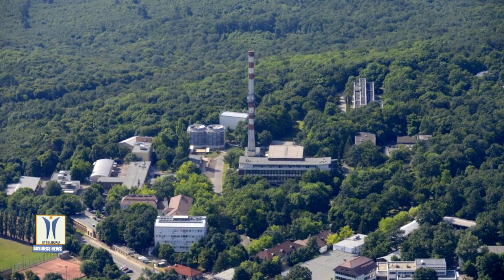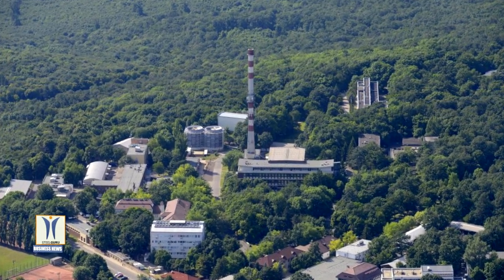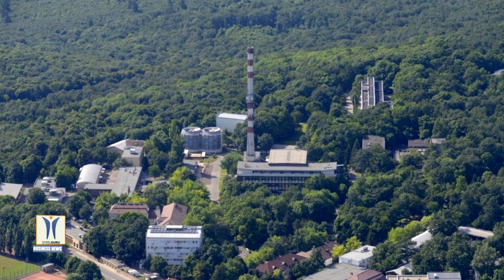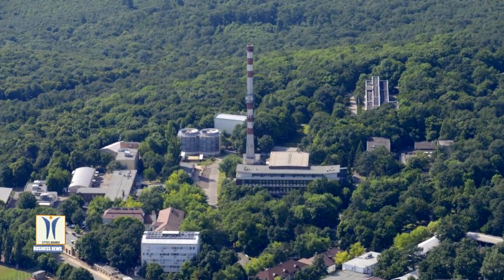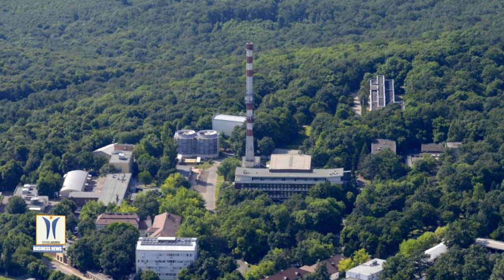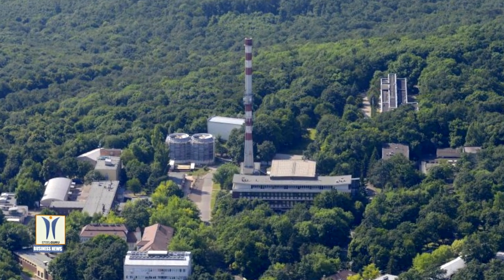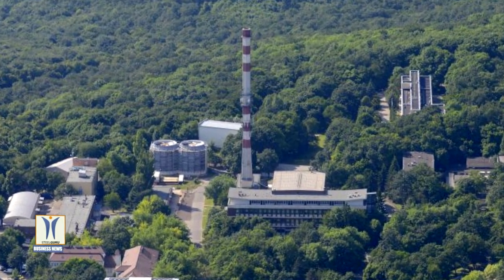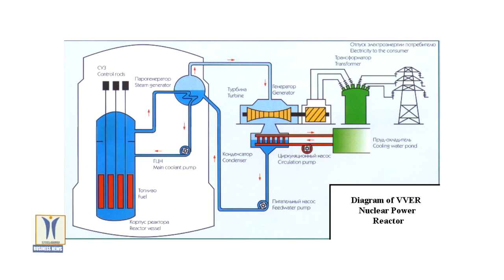Rosatom TVEL Supplies Nuclear Fuel to Budapest Research Reactor in Hungary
Rosatom enterprises for the fabrication of nuclear fuel, conversion and enrichment of uranium TVEL JSC has supplied nuclear fuel for Budapest research reactor in compliance with the contract with the Centre for Energy Research of Hungarian Academy of Sciences, signed in 2019. The supplied batch of VVR-M2 fuel assemblies, manufactured by Novosibirsk Chemical Concentrates Plant of TVEL Fuel Company will cover the needs of BRR in nuclear fuel for the next several years.

Budapest research reactor is utilized for scientific and applied research in nuclear physics and material studies, in particular, for the purpose of developing nuclear power in Hungary. As the major research facility of Budapest Neutron Centre, BRR is used for studying the properties of reactor materials and nuclear fuel cycle.

The Centre for Energy Research plays a significant part in support of Paks NPP operations, the only operational NPP in Hungary provides about 50% of electricity generation in the country. This includes, in particular, such fields of studies as radiation ageing of reactor structural materials, spent fuel and radiation waste management, closing nuclear fuel cycle, reactor physics, and thermomechanical behavior of nuclear fuel.

Budapest research reactor is one of the oldest and most powerful in Central Europe. BRR is a water-cooled, water-moderated VVR-type Soviet design reactor. It went critical in 1959, and since that has been several times upgraded and modernized. During all this time, the facility has been working on fuel produced by Novosibirsk Chemical Concentrates Plant From 2012, the reactor core has been entirely loaded with low enriched fuel assemblies only. On September 1, 2020, the Centre for Energy Research celebrated its 70th anniversary.